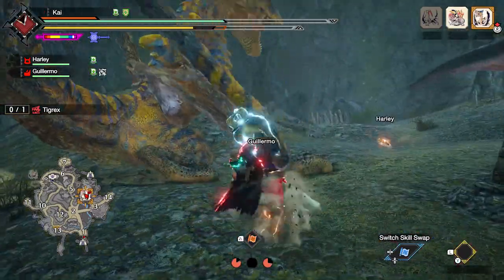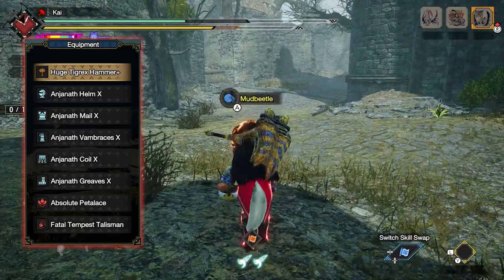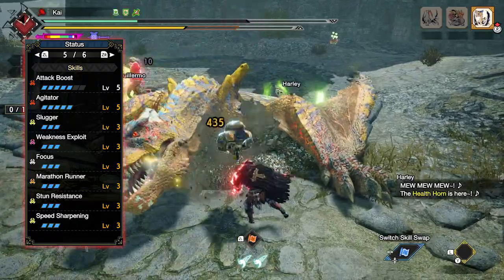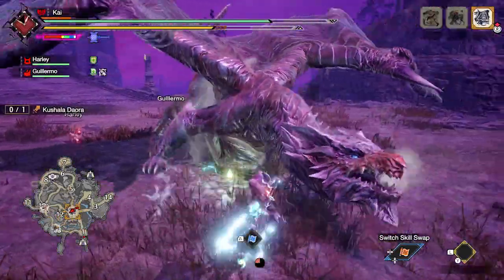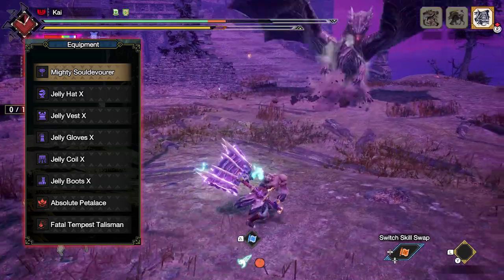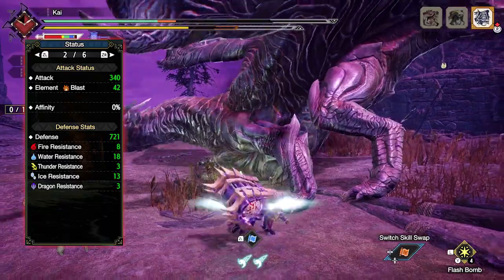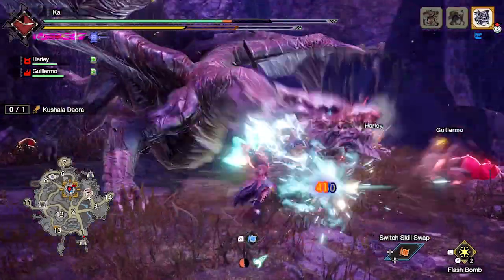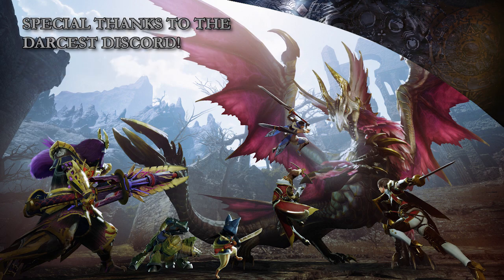AWESOME HAMMER BUDGET BUILDS : MONSTER HUNTER RISE SUNBREAK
Heya Hunters! In this build series for Sunbreak we show off beginner budget builds for each of the weapons. The builds will be of full-armor sets that you can use to take on the story of Sunbreak to start farming endgame asap.

Ep5: Hammer

=== Darcblade Credits ===

=== My Links ===